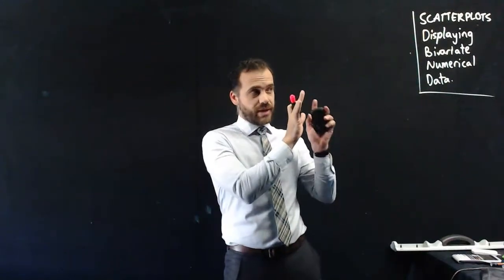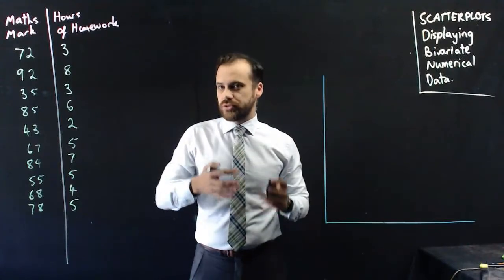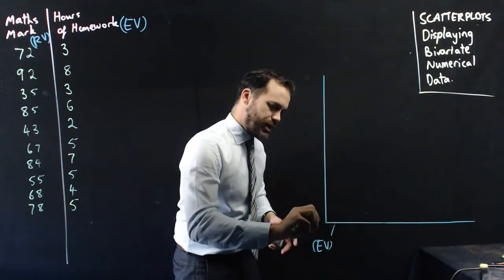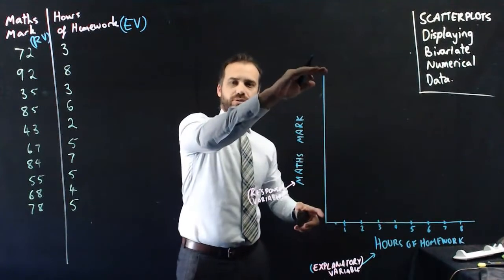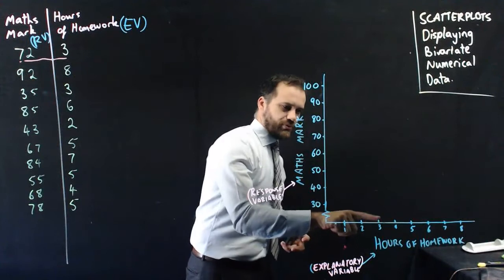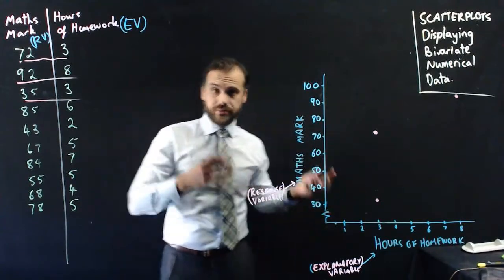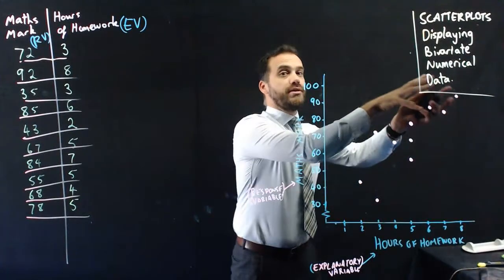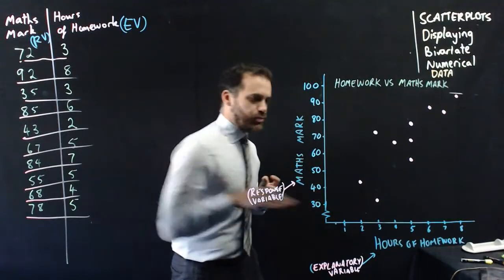Scatterplots Displaying bivariate numerical data